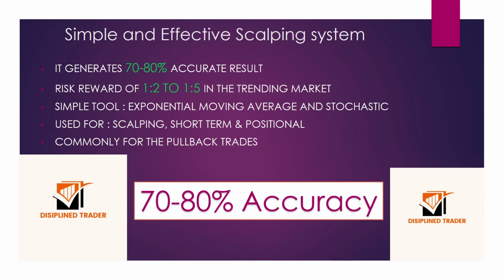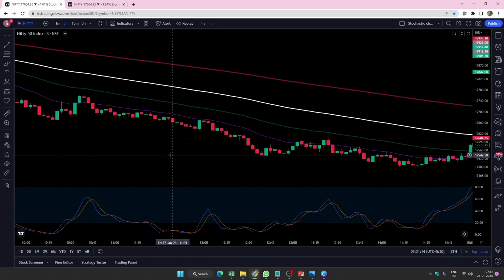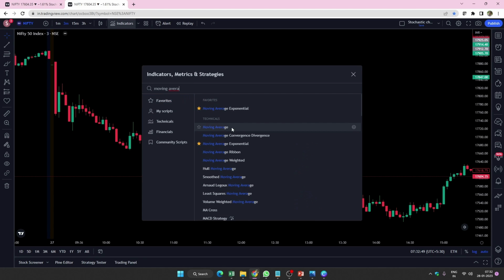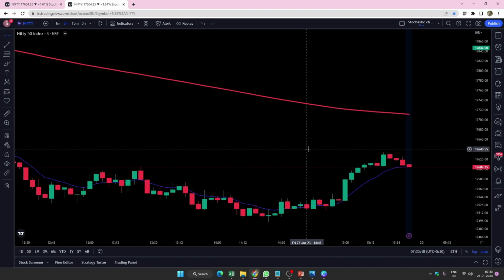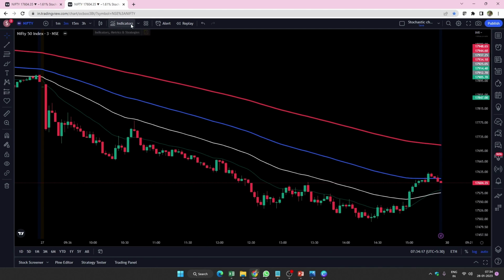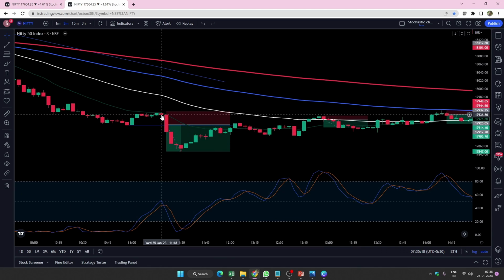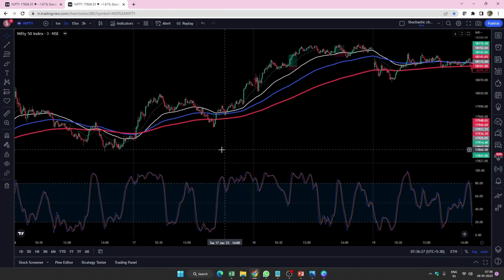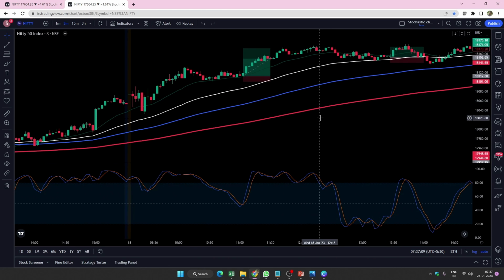3. Simple and Effective Scalping & Positional Trading system || 70-80% accuracy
It generates 70-80% accurate result
Risk reward of 1:2 to 1:5 in the trending market
Simple tool : Exponential moving average and stochastic
Used for : Scalping, Short term & Positional
Commonly for the pullback trades

Scalping and positional trading are two different types of trading strategies that are used in the financial markets.

Scalping is a short-term trading strategy where traders aim to make small profits by quickly buying and selling a financial instrument, such as a currency pair or stock. Scalpers typically hold their positions for only a few minutes or seconds, and they use high leverage to maximize their returns. The goal of scalping is to capture small price movements in the market, which can add up to significant profits over time. However, scalping is considered a high-risk strategy, as small price movements can also result in significant losses.

Positional trading, on the other hand, is a longer-term trading strategy where traders aim to hold positions for several days, weeks, or even months. Positional traders typically use fundamental and technical analysis to identify trends in the market and make trades based on those trends. The goal of positional trading is to capture larger price movements in the market, which can result in greater profits than scalping. However, positional trading also involves greater risk, as the market can change rapidly, and the longer a trade is held, the greater the potential for loss.

A simple and effective scalping and positional trading system would combine the best aspects of both strategies. For example, a trader might use scalping techniques to quickly capture small price movements, and then use positional trading techniques to hold on to those positions for longer periods of time to capture larger price movements. A system that has 70-80% accuracy would be considered high, but it is worth noting that past performance does not guarantee future results, and all trading carries risk.

It's important to note that achieving consistent profitability in trading is not easy and requires a lot of learning, discipline and often trial and error. It's advisable to start with small amounts, practice in a simulated environment, and continuously educating oneself before risking real capital.